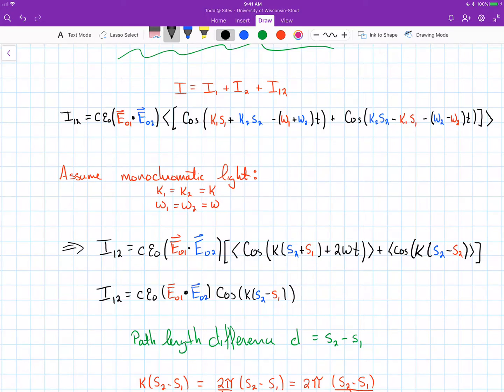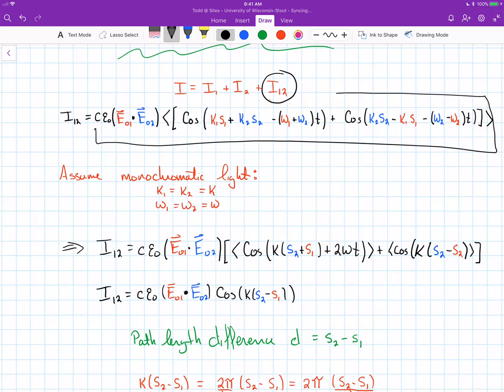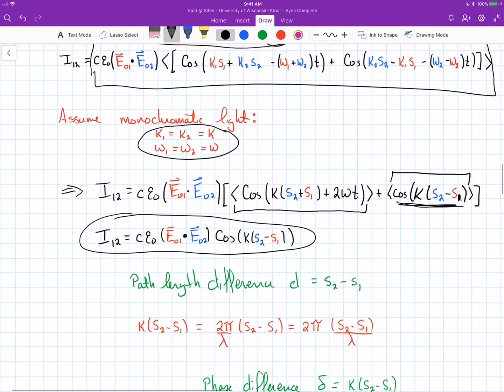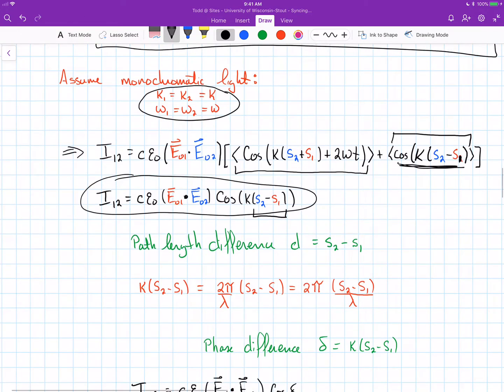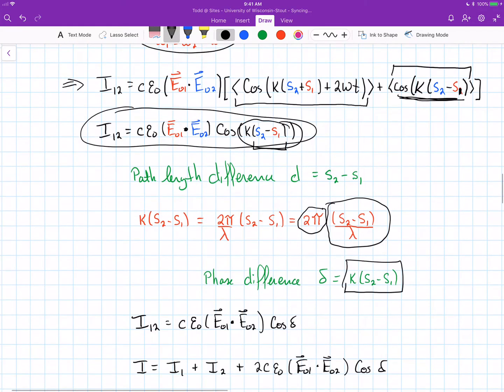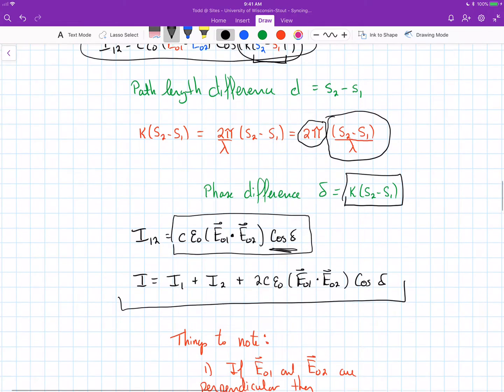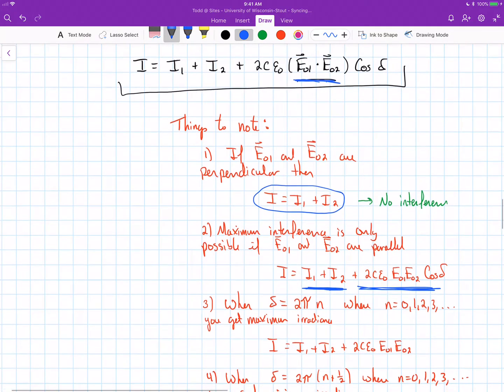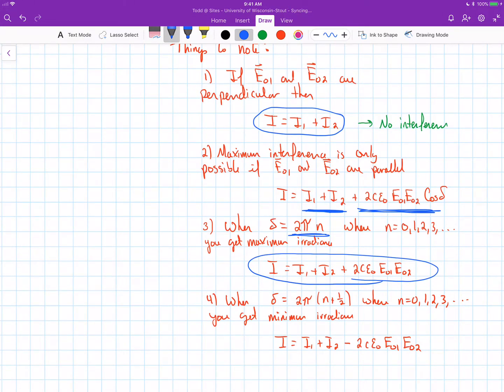042 Intro to Interference Part 3